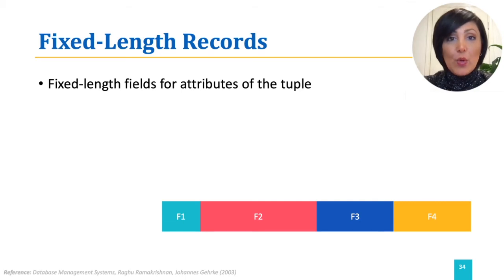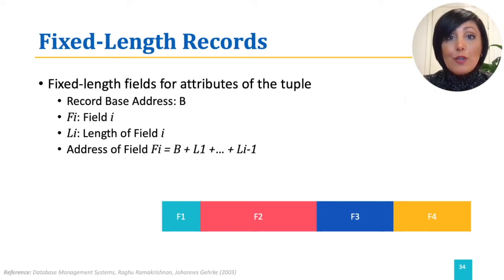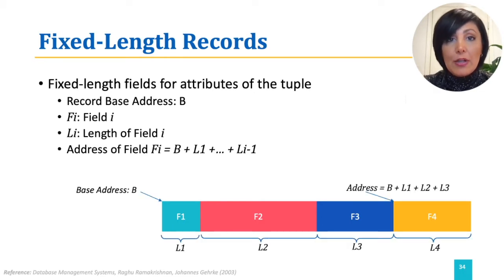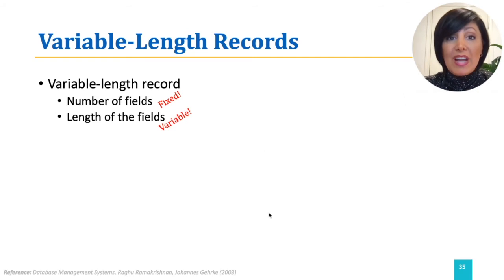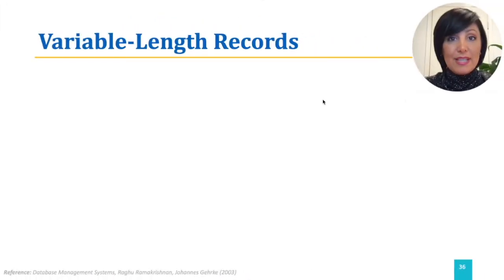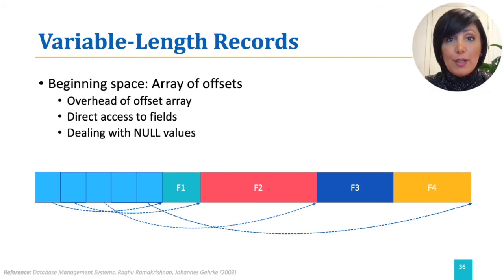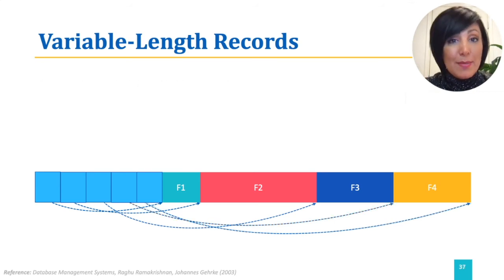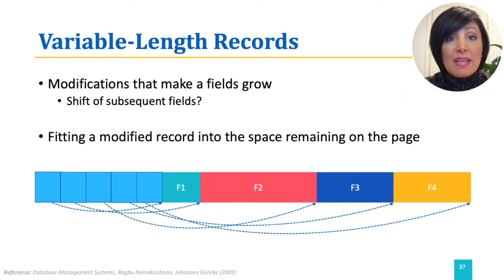DBS: 2.9. Records